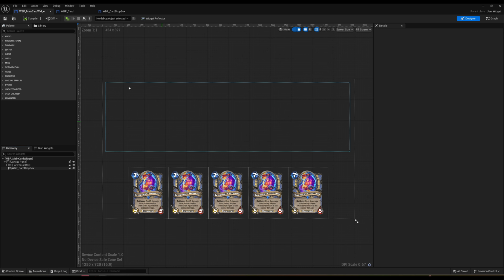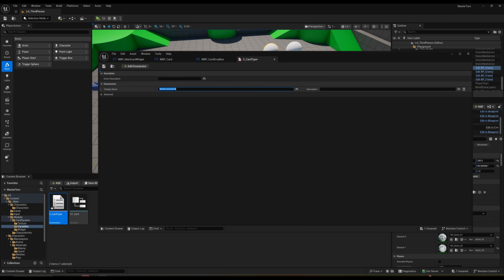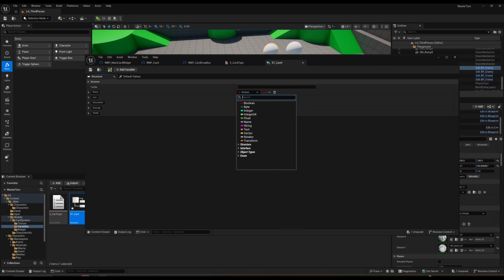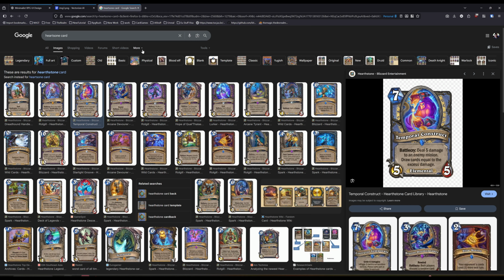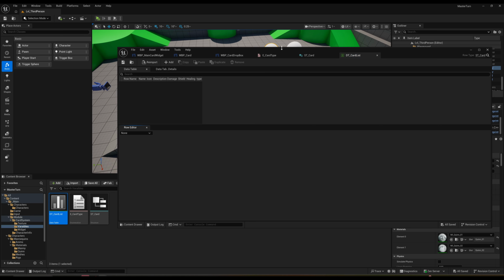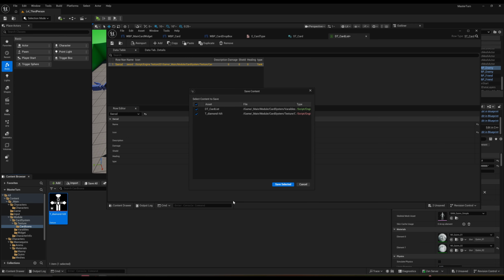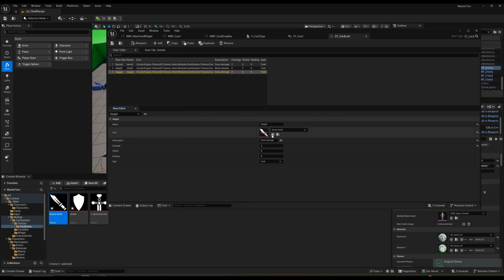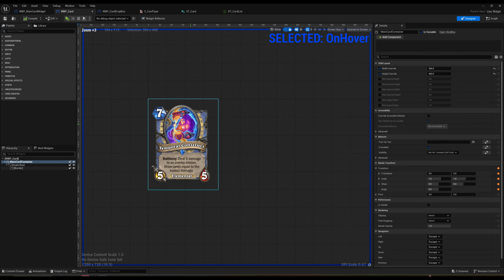Unreal Engine TCG Turn-Based Game - Part 07 - Card Icons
🎮 Turn-Based Card Game in Unreal Engine – Full Tutorial

Hey everyone! In this step-by-step tutorial, we'll learn how to build a turn-based card game from scratch using Unreal Engine.

In this part, we set up the card icons system for our TCG game.